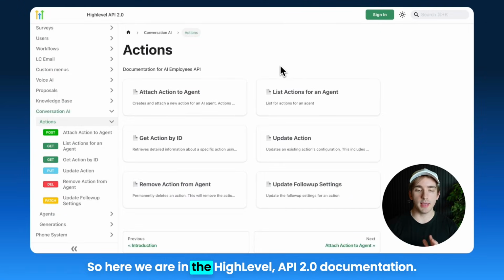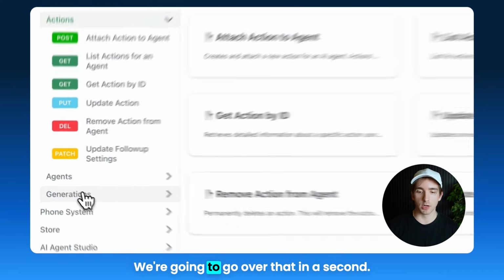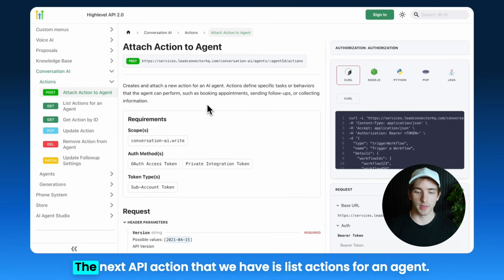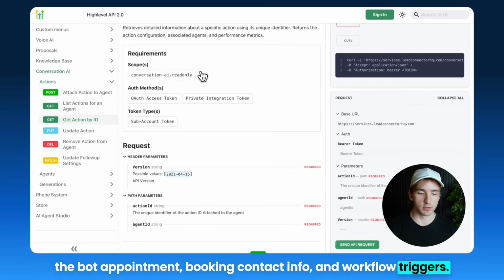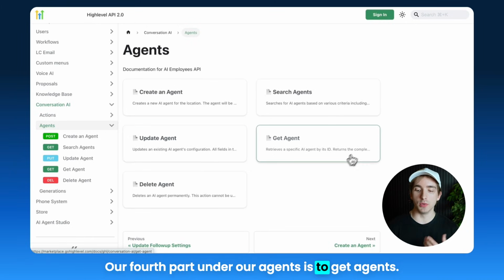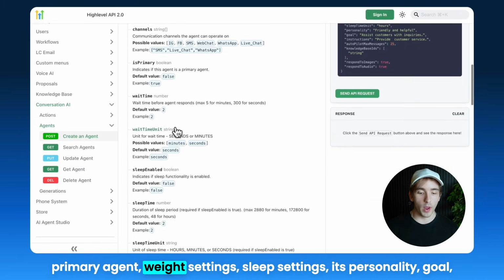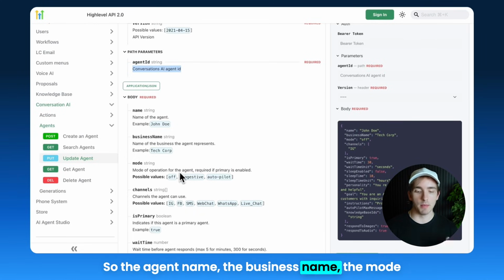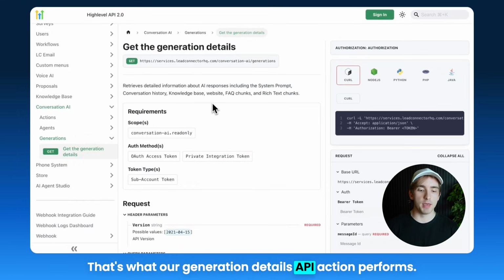How To Unlock the Power of Conversation AI Public APIs in HighLevel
Join Andrew for an in-depth guide on utilizing HighLevel’s Conversation AI public APIs. Learn how to navigate the API 2.0 documentation, set up private integration tokens, and explore various functions, including attaching actions to agents and managing agents. Discover the vast possibilities of creating, updating, and deleting agents to streamline operations and enhance your projects. Perfect for developers and enthusiasts looking to leverage HighLevel’s powerful API capabilities.

00:00 Introduction to Conversation AI Public APIs
00:18 Overview of Conversation AI Actions
01:33 Setting Up Your Private Integration Token
02:11 Detailed Breakdown of API Actions
04:41 Managing Agents with API Actions
05:46 Creating and Updating Agents
07:56 Exploring Generation Details
09:30 Conclusion and Further Resources